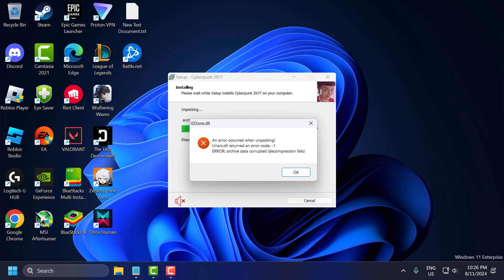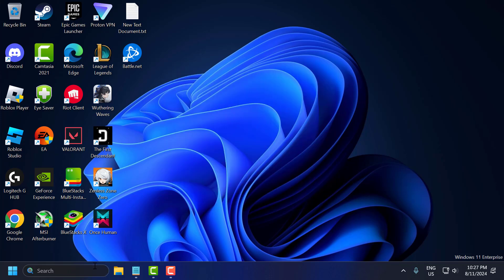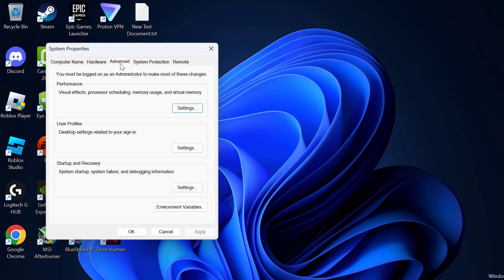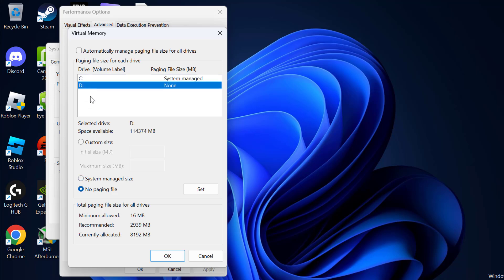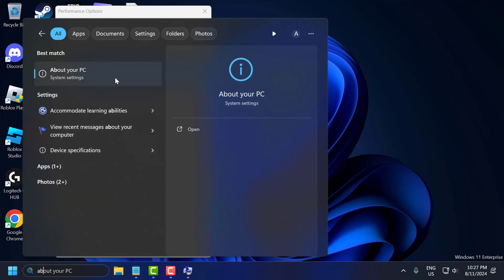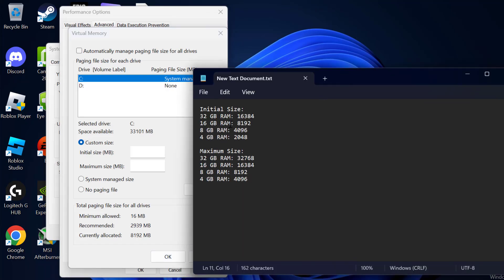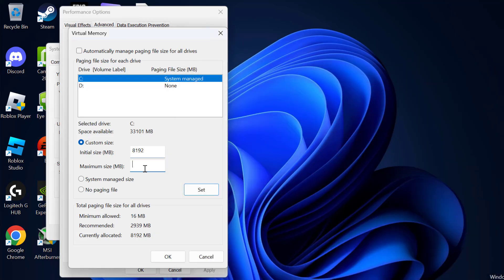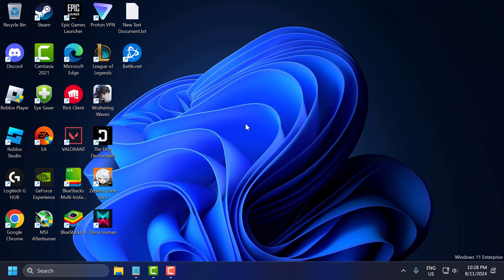An Error Occurred When Unpacking Unarc.dll Returned an Error Code 1 Error Archive Data Corrupted Fix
The "An error occurred when unpacking Unarc.dll returned an error code 1" typically indicates that the archive data is corrupted, preventing the successful extraction of files. This guide offers solutions to fix the issue, including re-downloading the archive, checking your system's RAM, and using different extraction software to ensure the files are correctly unpacked.

Initial Size:
32 GB RAM: 16384
16 GB RAM: 8192
8 GB RAM: 4096
4 GB RAM: 2048

Maximum Size:
32 GB RAM: 32768
16 GB RAM: 16384
8 GB RAM: 8192
4 GB RAM: 4096

00:00 Intro
00:22 Solution

In This Video:
an error occurred when unpacking unarc.dll returned an error code 1 error archive data corrupted